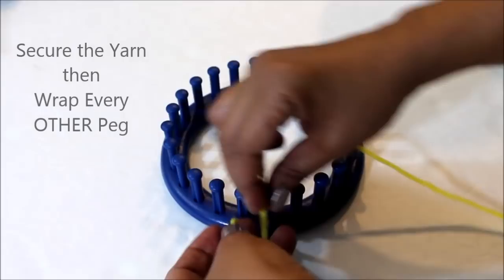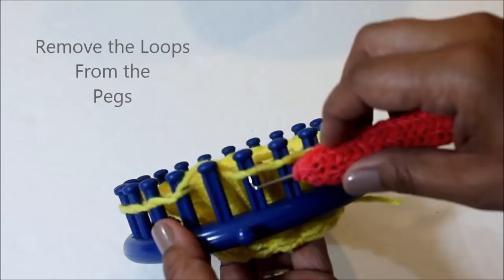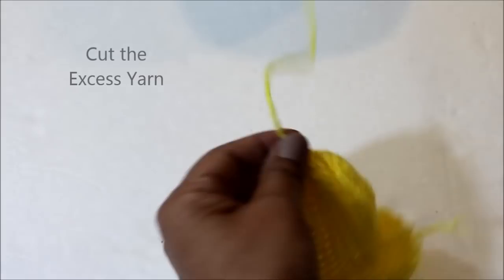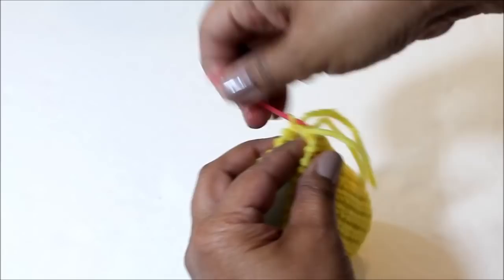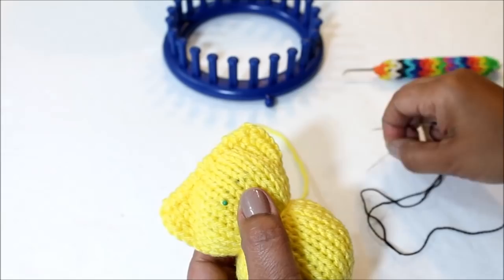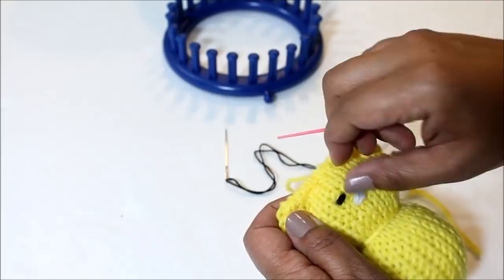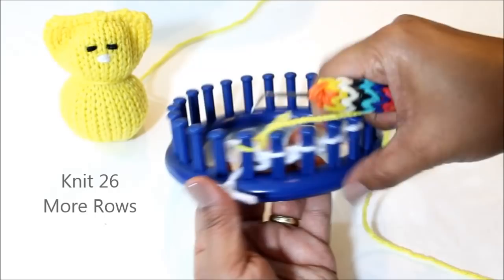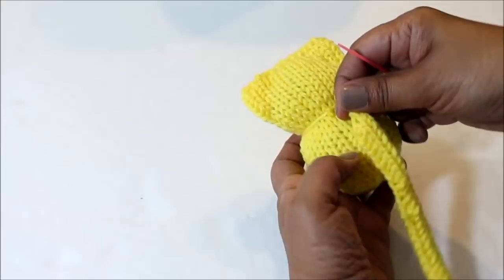LOOM KNIT Cat Kitty Doll Toy | Telar | Strickring | obręcze dziewiarskie | Tricotin | نول | 圆形针织猫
How to Loom knit a doll. Small stuffed kitten cat with a small circular loom. I used the 24-peg loom but any round loom 5 inches in diameter will work fine. Easy amigurumi project with a little bit of sewing.You will only use the knit stitch for this loom knitting project.

To CONNECT:
Instragram:

Address:
Denise Canela

نول
لحياكة بالنول
Breien met een breiring
obrêcze dziewiarskie
آےçàيèه يà ëَىه
neulominen neulekehikolla
loom strikking
Stricken auf einem
Strickrahmen Strickring
ِrgü tezgah‎
बुनाई बुनाई